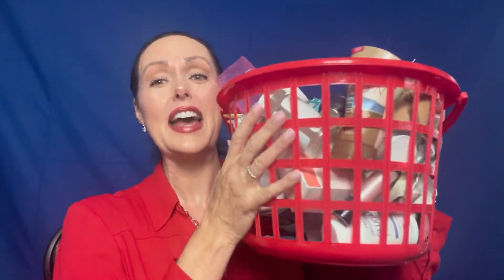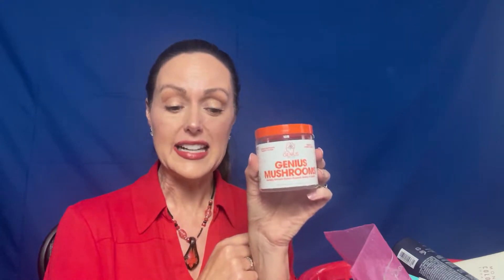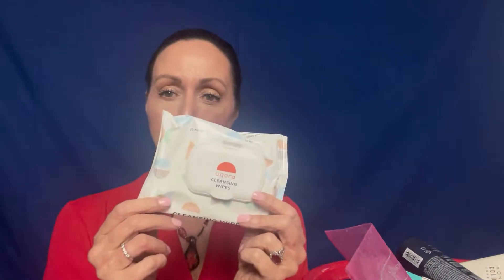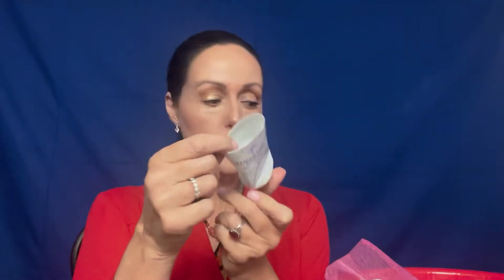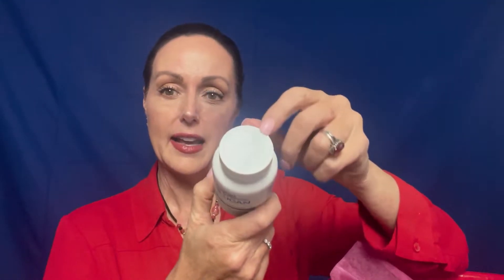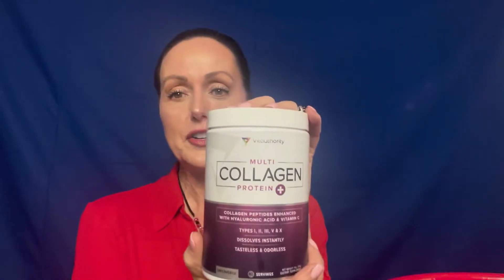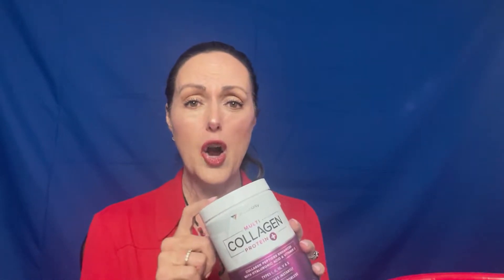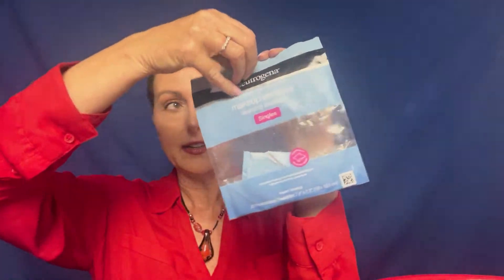Let's Talk Trash! February Empties! Products I Used Up during February!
Today, let's talk about my trash!  Watch and see what products I used up during the month of February.  All products were purchased by me.  I do not have an endorsement or sponsorship on any of the products in this video.

empties, beautyproducts, lifestyleover50, 50plusbeauty, beautyblogger